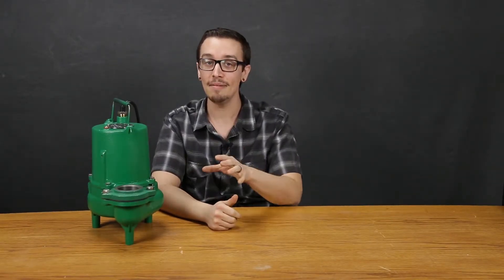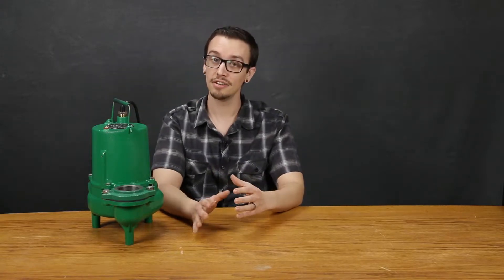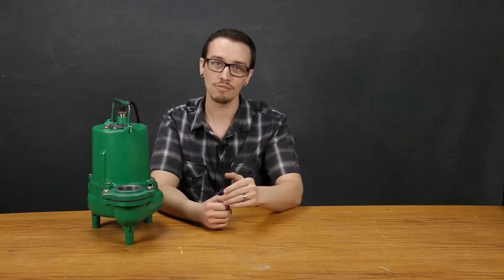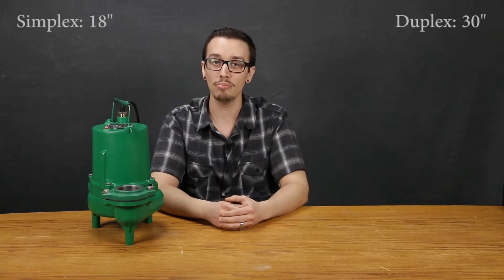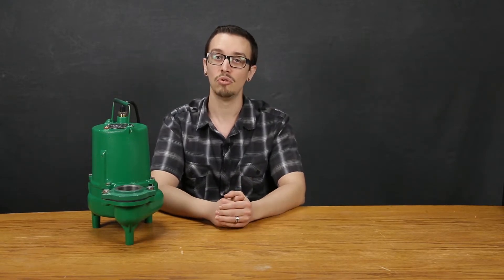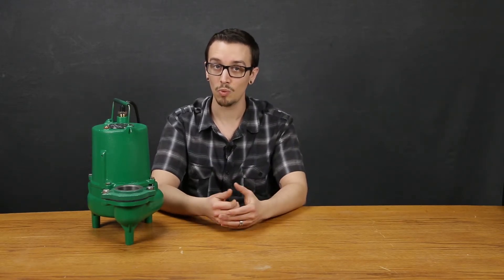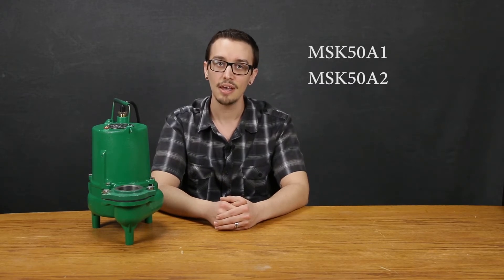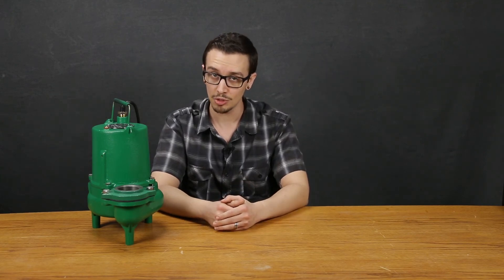Myers MSK Series Sewage Pumps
Chris reviews the features and benefits of Myers MSK Series pumps.